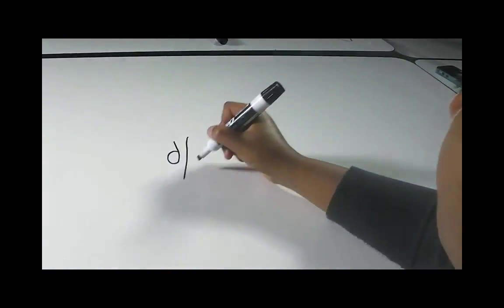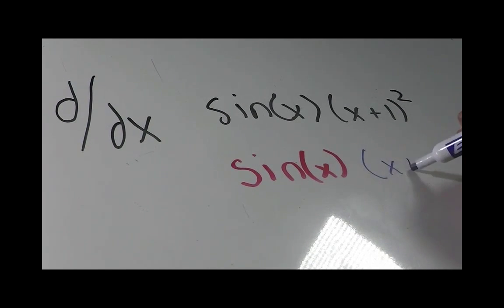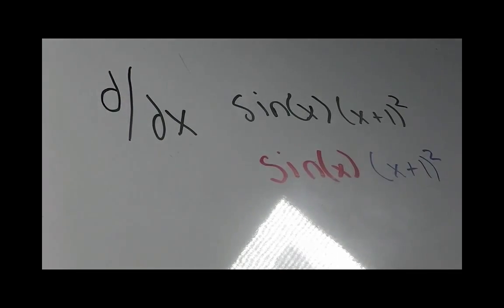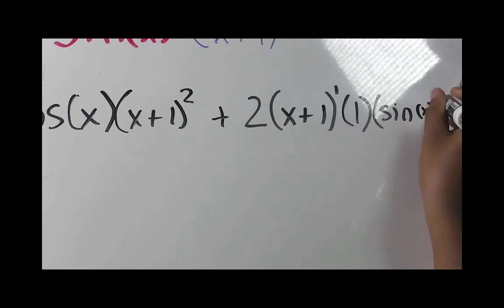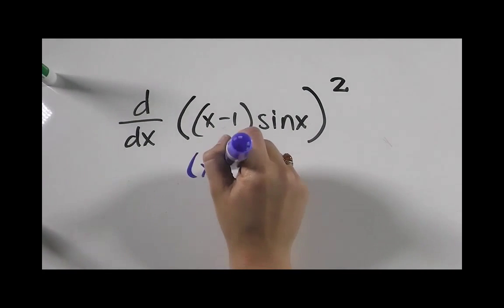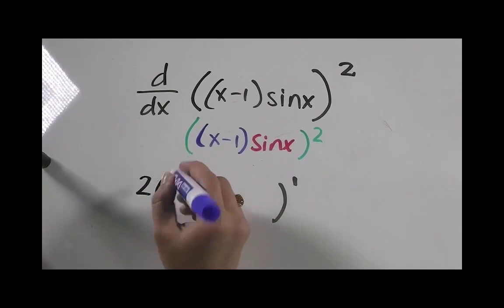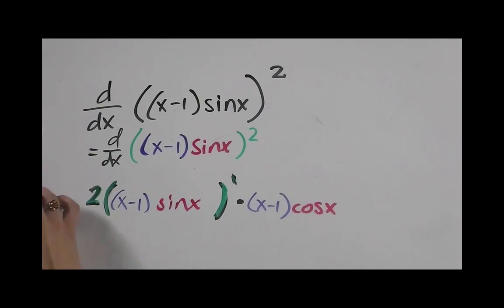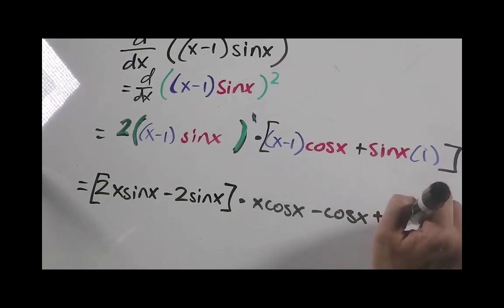Derivative Order (Out to In)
This is a video meant to help students of Math 118 (Calculus II) at Haverford College to review fundamental Calculus skills as a preliminary to beginning the course.

When approaching the derivative of a complicated function, it's good to know where to start. This video shows the order of the differentiation process, which is more or less just out-to-in!